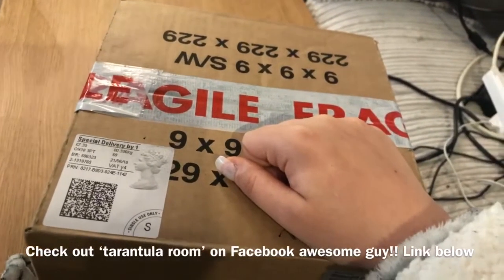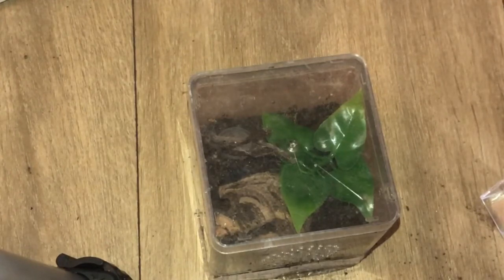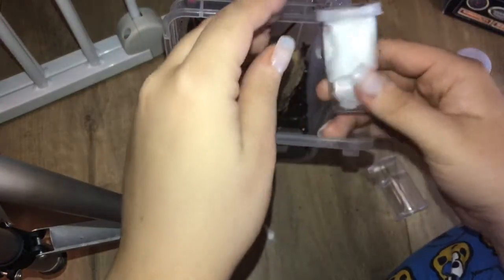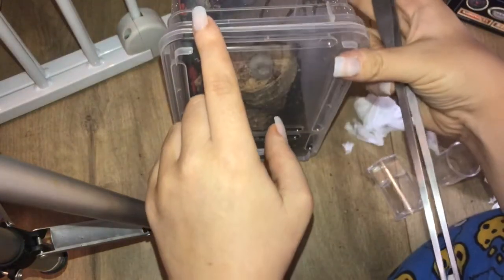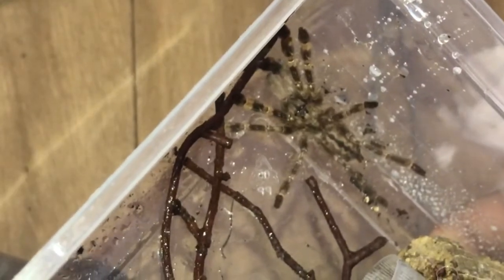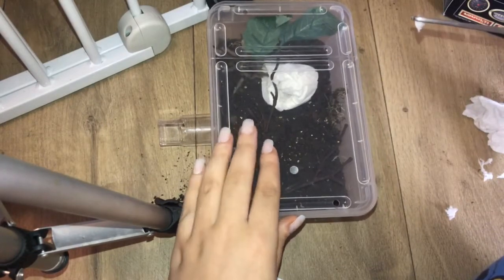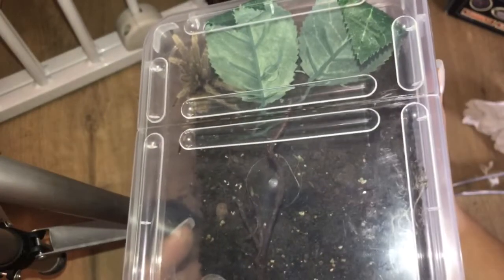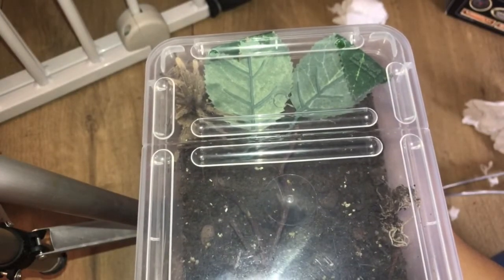Unboxing And rehouse 😍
Unboxing from the tarantula room. Check them out on Facebook!! Just search tarantula room!